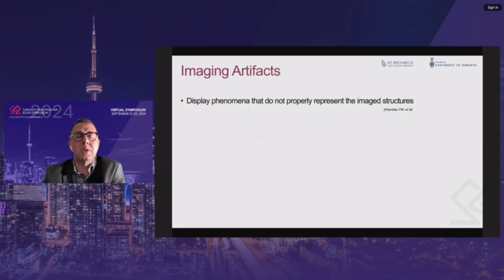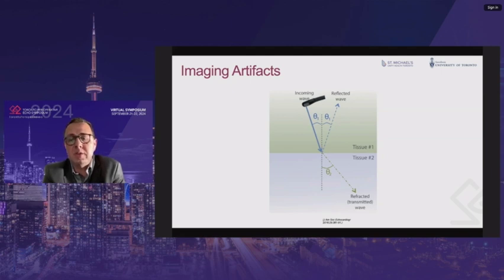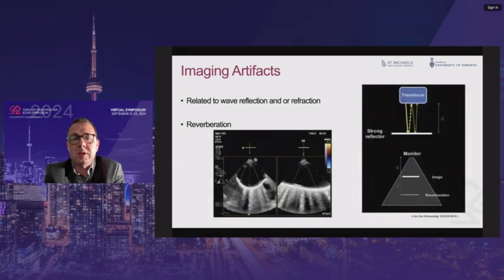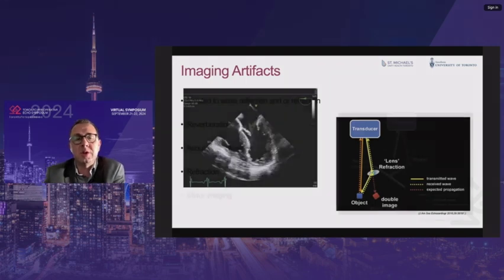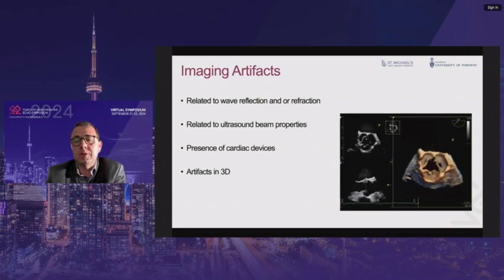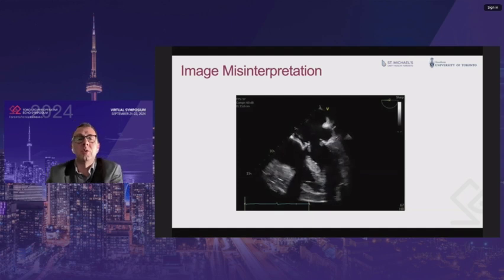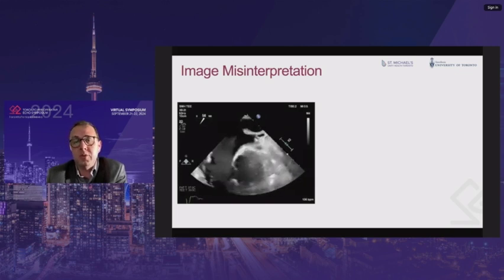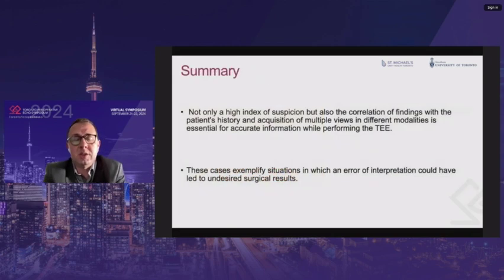TPES 2024: Dr Fabio Papa "Image misinterpretation"